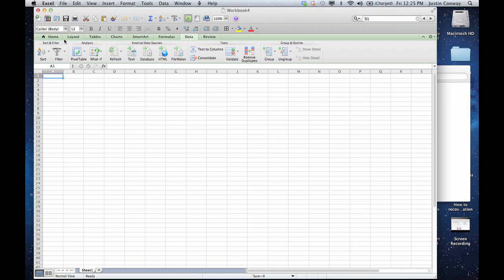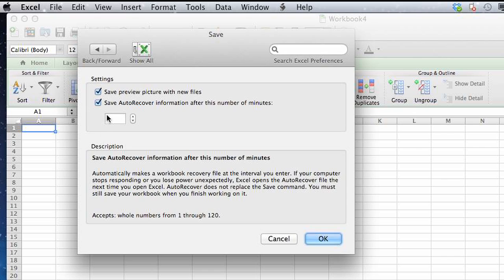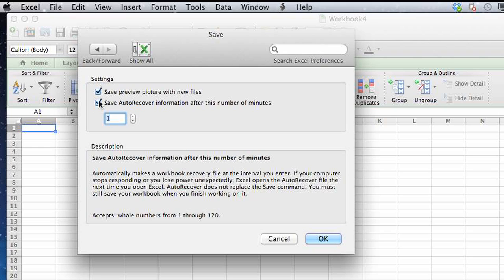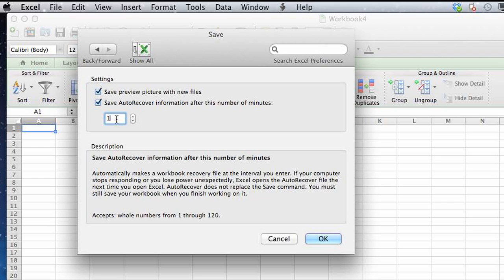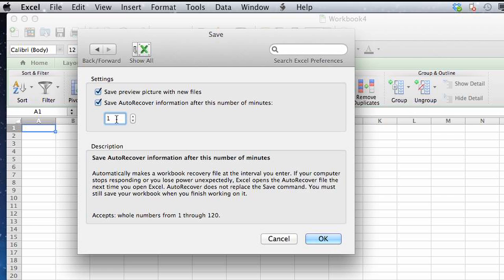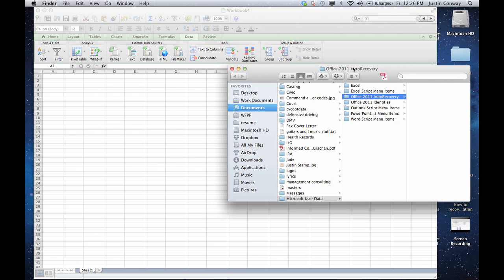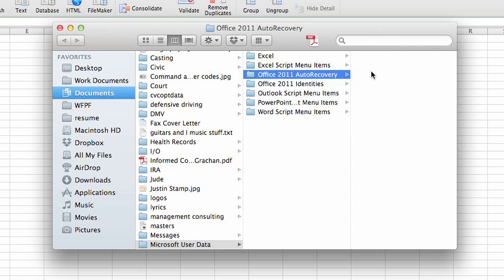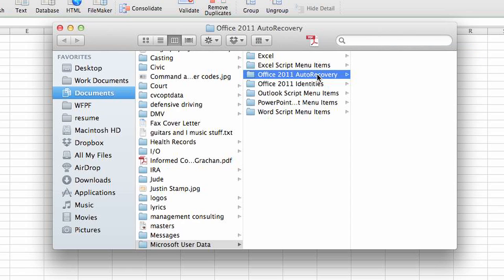How to Enable Autosave in Excel 2007 : Using Microsoft Excel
Enabling autosave in Excel 2007 will help make sure that you never accidentally lose any important information again. Enable autosave in Excel 2007 with help from an expert with more than a decade of experience working with Microsoft Office and Adobe Creative Suite in a professional capacity in this free video clip.